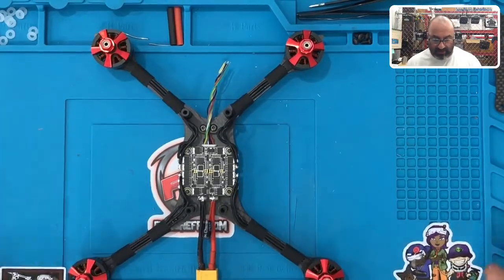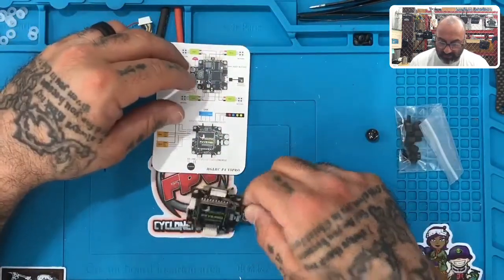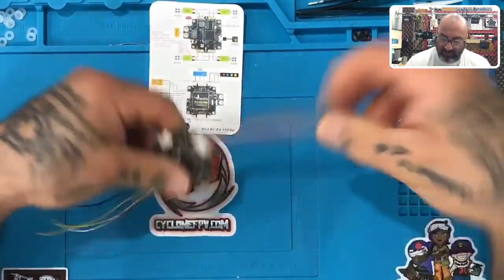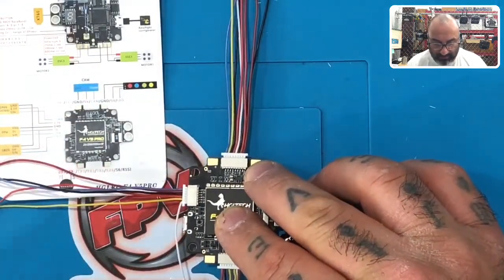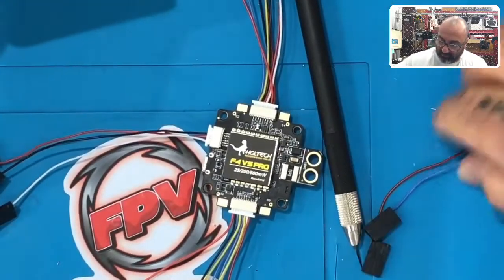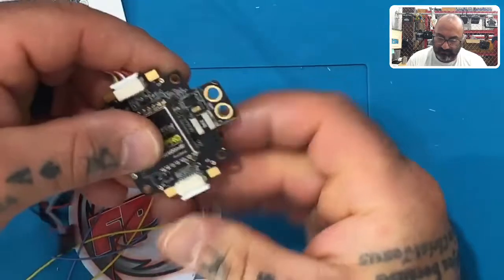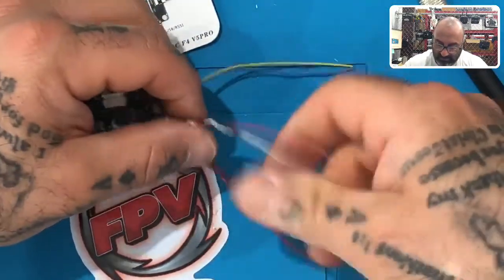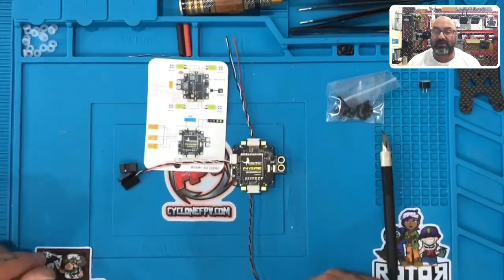DB5-Analog Drone Kit Build Series Part 8 - FC Wireharness Prep from CycloneFPV